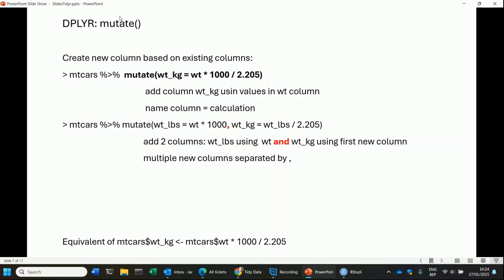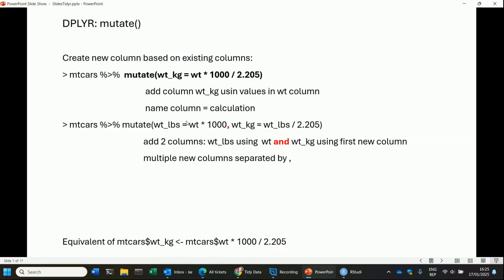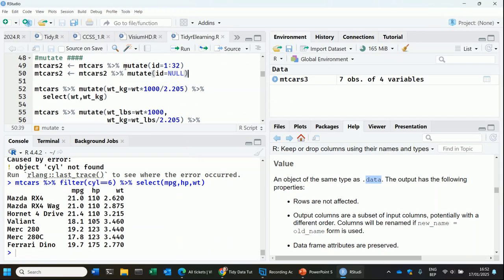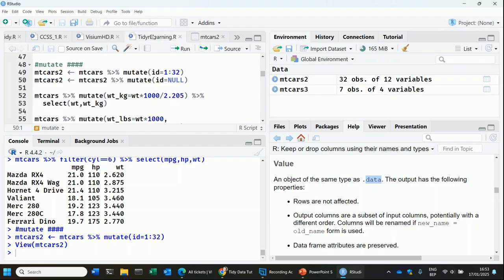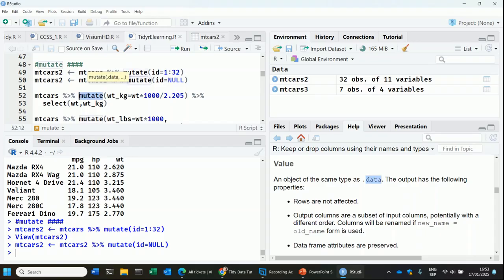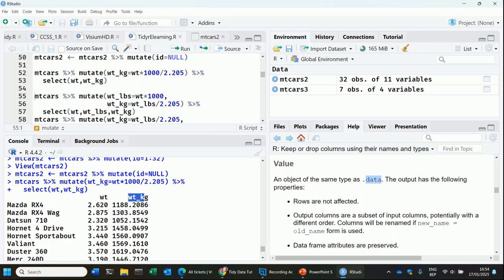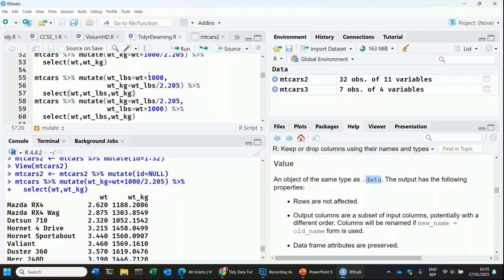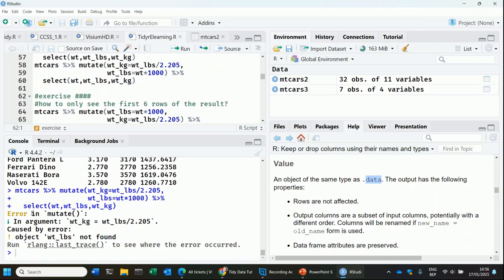VIB Training and Conferences: Dplyr mutate to change columns in a table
Dplyr mutate to add, remove or change columns in a table